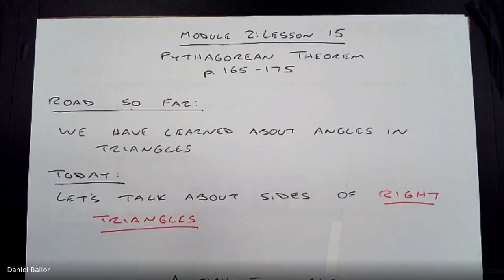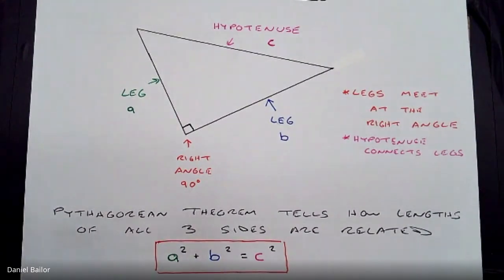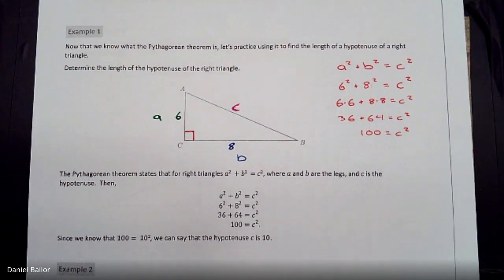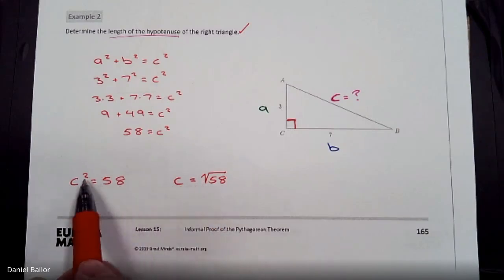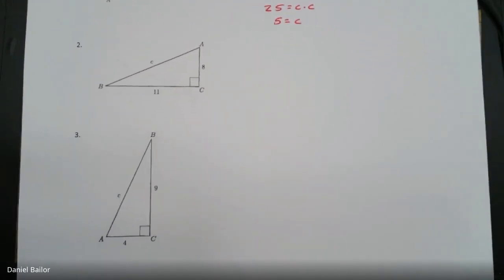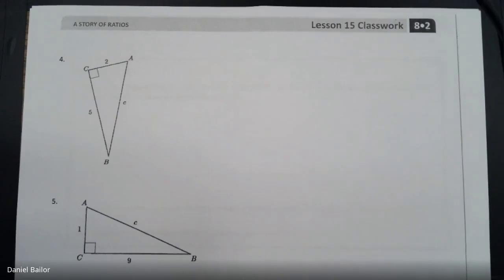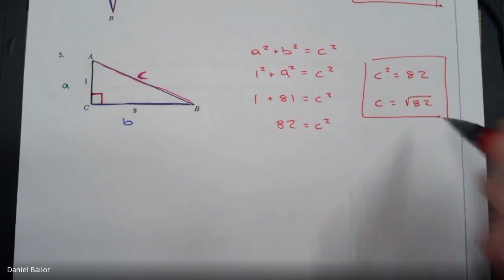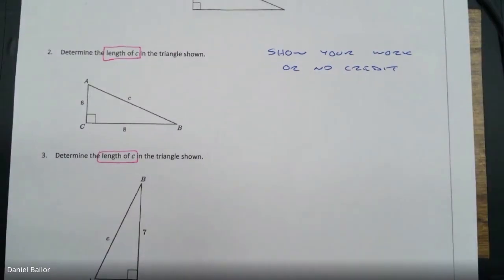8th Grade Eureka Math Module 2: Lesson 15 - Pythagorean Theorem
8th Grade Eureka Math Module 2: Lesson 15 - Pythagorean Theorem